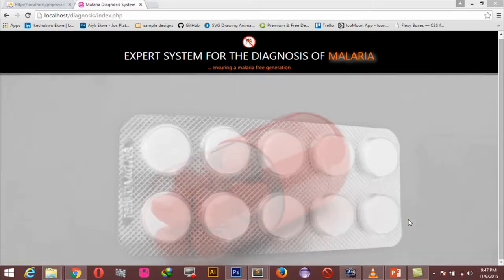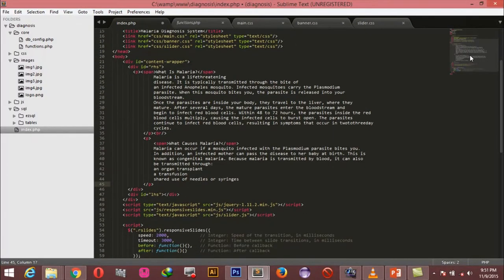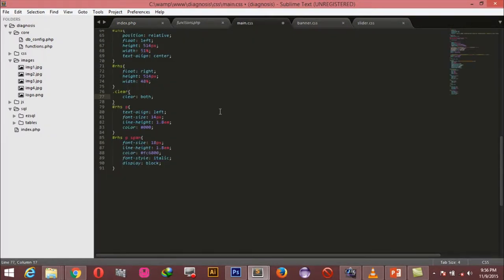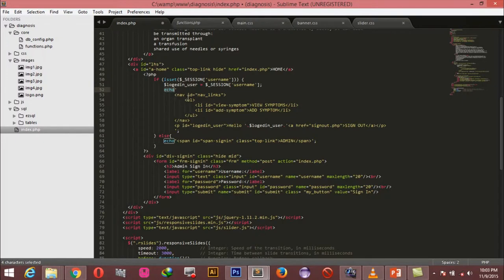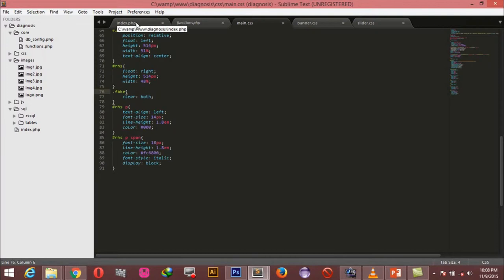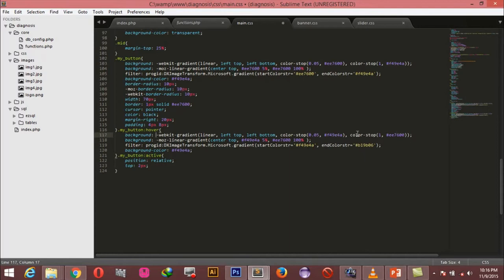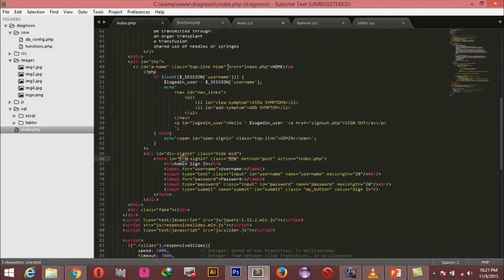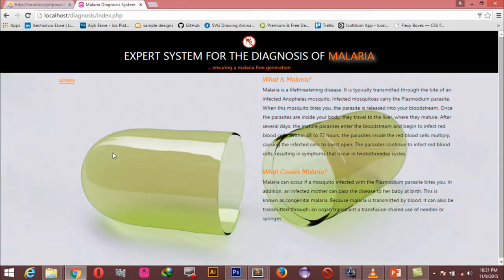6a the signin page, html & css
in this video, we are gonna build the markup and styling for our sign in page. you can find the concluding part of this segment